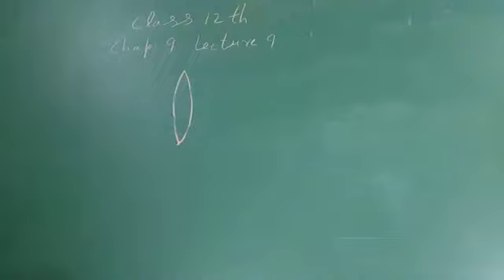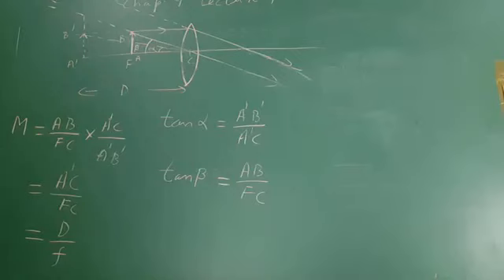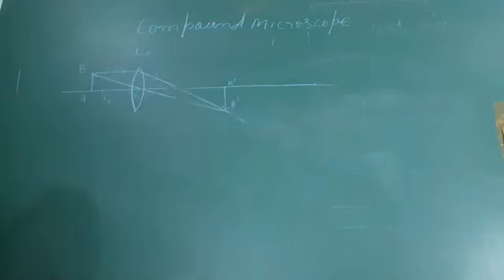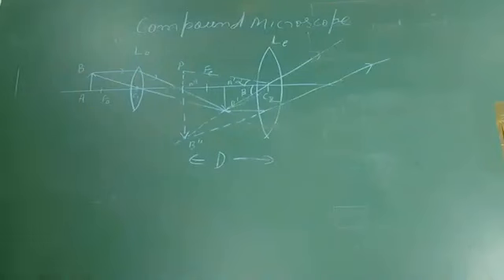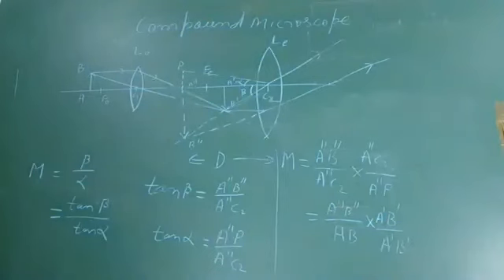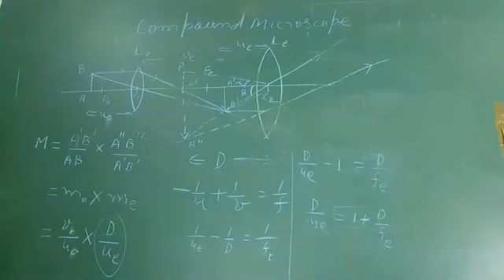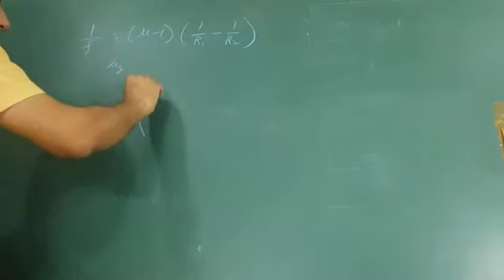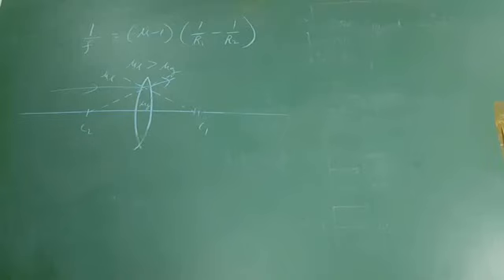Class -12th, Day - 63, Physics, Ch -9, lecture -9